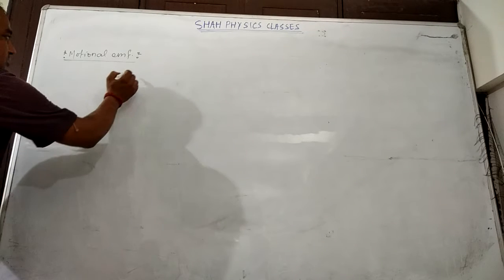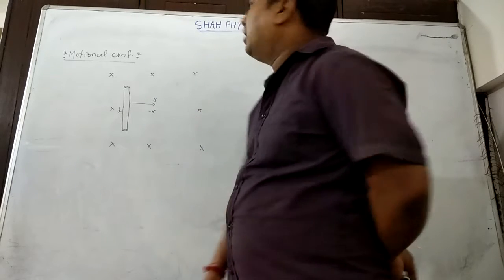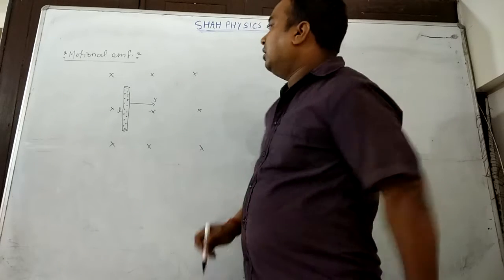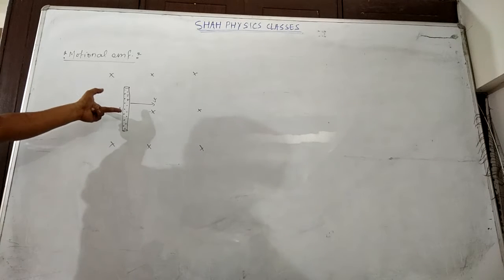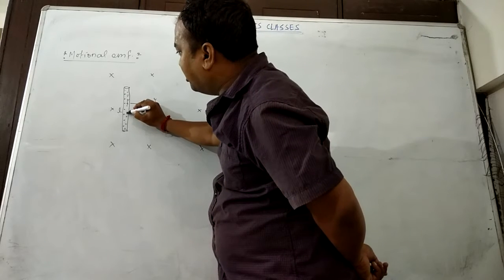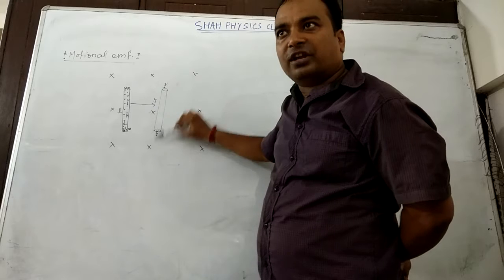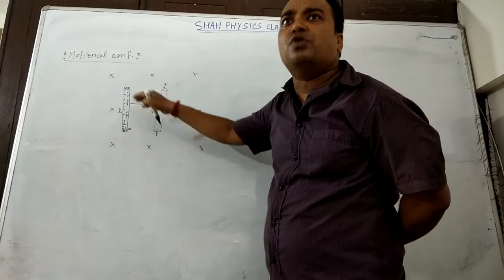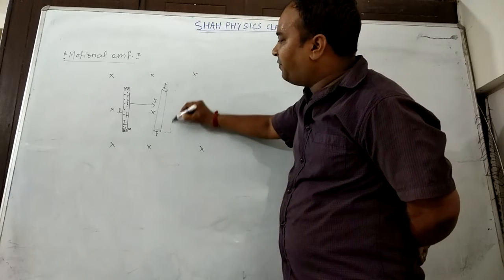Motional emf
Electromagnetic induction